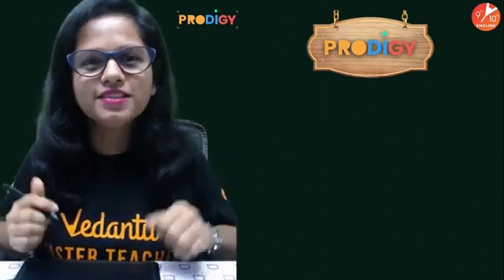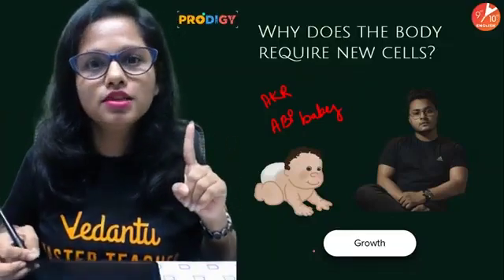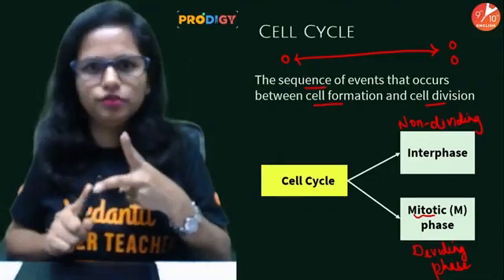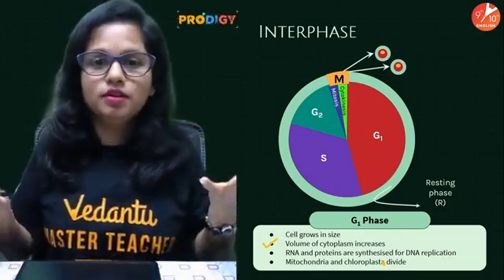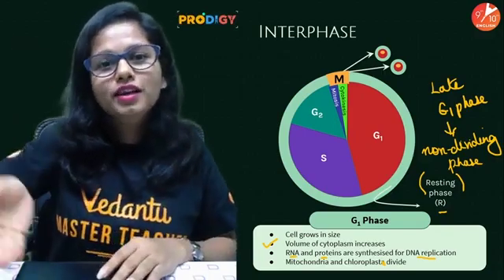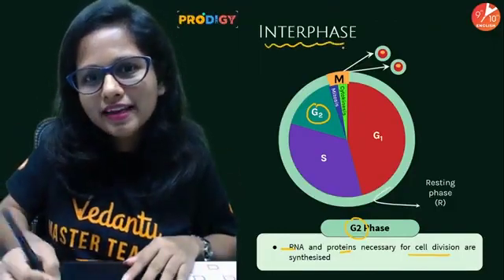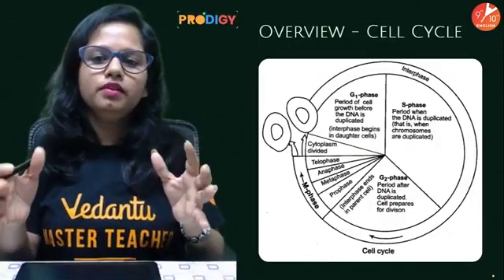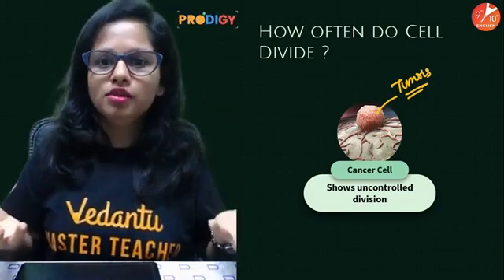Cell Cycle and Cell Division L-2 | Cell Cycle - ICSE Class 10 Biology | Prodigy Series 🔥 | Vedantu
Cell Cycle and Cell Division - Cell Cycle | Prodigy Series 🔥 | ICSE Class 10 Biology Chapter 2 (Science) | Selina Solutions by your New Master Teacher Mariya Khan Ma'am. 👨‍🏫 This session helps your giant leap to grade 10 becomes easy by taking Cell Cycle and Cell Division - Cell Cycle in a simple manner. The students who are going to Prepare 10th Board exams must watch this session before starting their Board Preparation. Here, Mariya Ma'am will be discussing Cell Cycle and Cell Division Class 10 ICSE | ICSE Class 10 Biology | Cell Cycle and Cell Division Cell Cycle Class 10 ICSE | Cell Cycle Class 10 | Cell Cycle Mitosis | Cell Cycle in Meiosis | ICSE Board Exam 2022 | Prodigy Series.

➡️ Topics Covered in this Session:
♦ Cell Cycle and Cell Division Class 10 ICSE
♦ Class 10 Cell Cycle
♦ Cell Cycle Class 10 Vedantu

🎯 Let us know your doubts and what you think 🤔 about today’s topic “Cell Cycle and Cell Division - Cell Cycle | Prodigy Series”, please comment in the below 👇 section, we will respond and solve your doubt ASAP.

Thanks for your support in the “Cell Cycle and Cell Division - Cell Cycle | ICSE Class 10 Biology Chapter 2” session Vedans!! See you in the next surprising session.